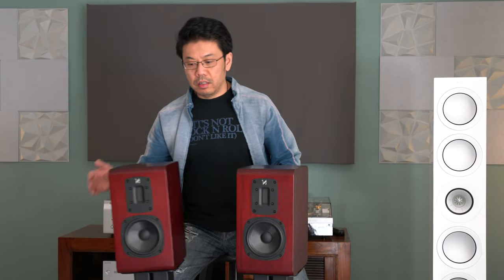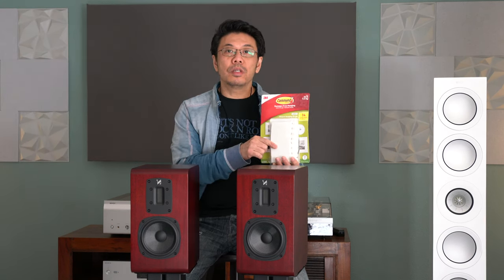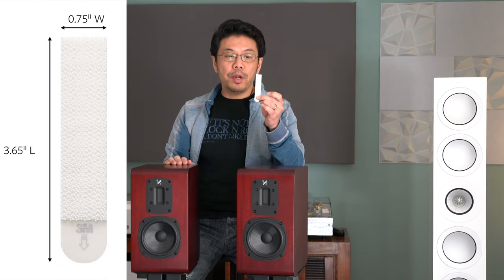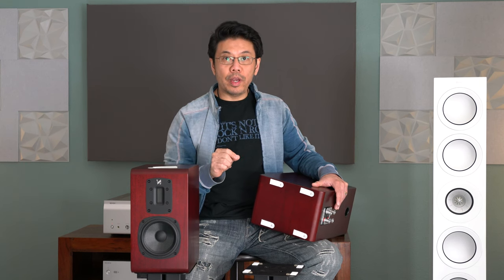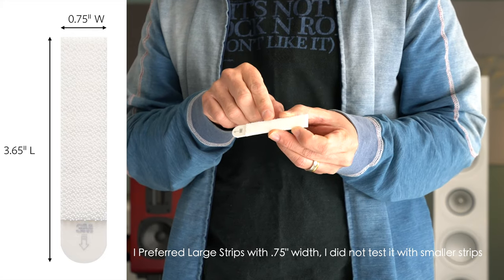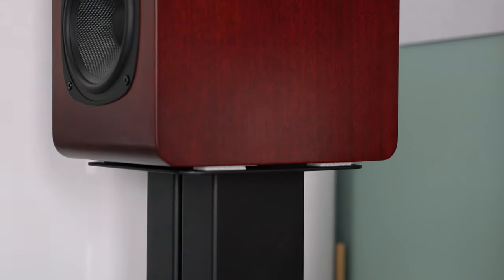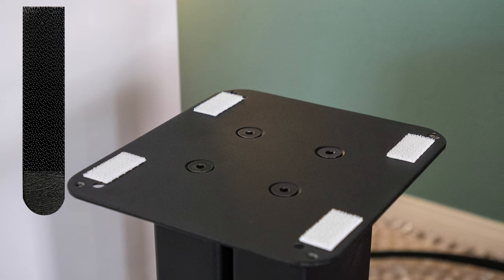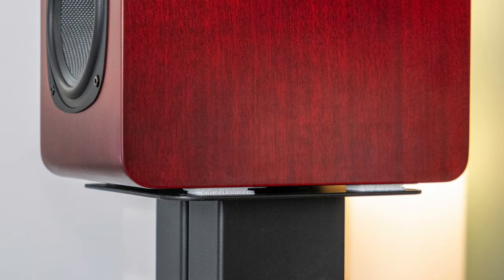Better Way To Secure Stand Mount Speakers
Command 16lbs Strips ⭐️⭐️⭐️⭐️⭐️

Pros: Secure, Good Isolation.
Cons: Cheap (may not be Audiophile worthy for some folks) 😀

Speaker Cable Giveaway Time Period to Enter is from March 16th to 23rd, 2021.
Speaker Cable Length is 8Ft /Pair with Gold Plated BFA Banana Plugs and Canare 4S11 wires.

1. Comment in this video to enter.
2. U.S.A. & Canada Only This Time.